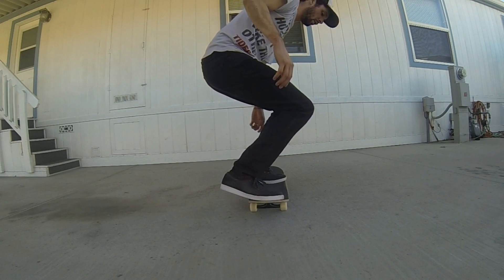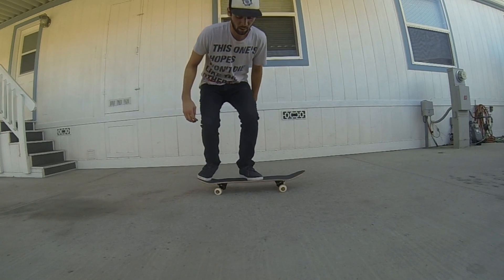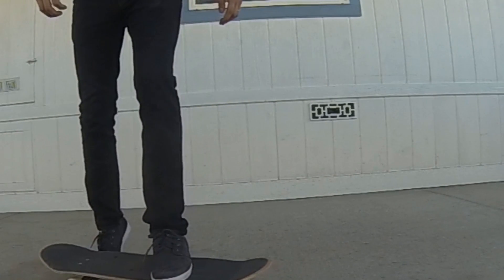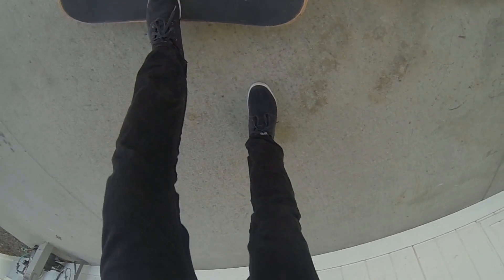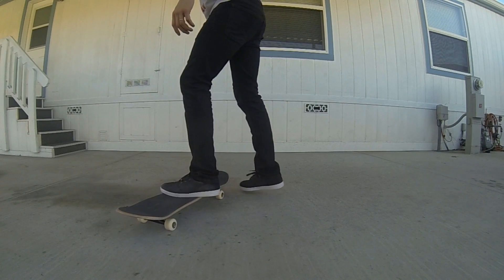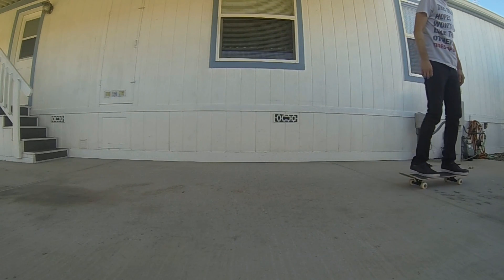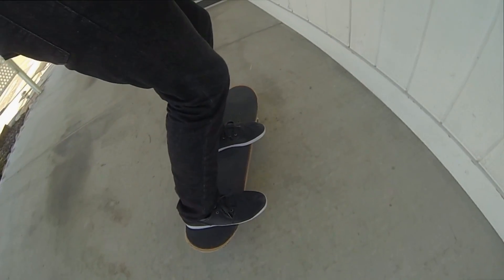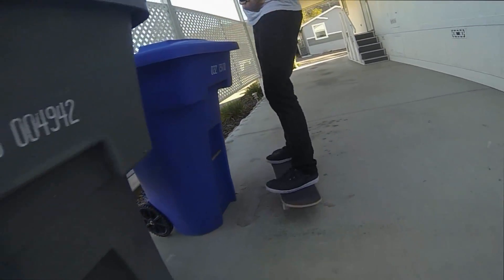How To: Pop Shove It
"How To" video number 18: Pop Shove It aka Shuv It, Shuv, Pop Shuv, Shove It, Pickle Twist

This time around I tackle the oft requested, Pop Shove It. This is a super fun trick and also considered one of the basics. If you can get this trick down you are well on your way to understanding the fundamentals of the 'scoop' and keeping your board level.

Just remember: It's all about the scoop and keeping your board level. Your backfoot does most of the work and your front foot catches the board, keeping it all wrapped up in a tight little bundle.

I hope you have fun learning this one, it's not too bad!

P.S. I am going to make a video explaining my absence and plans for the future soon. I meant to put it up before this but I just got my wisdom teeth out and I can barely talk!